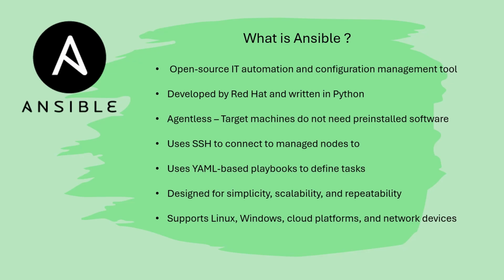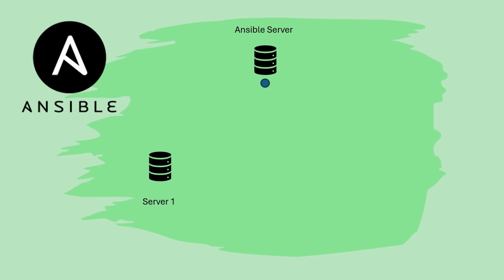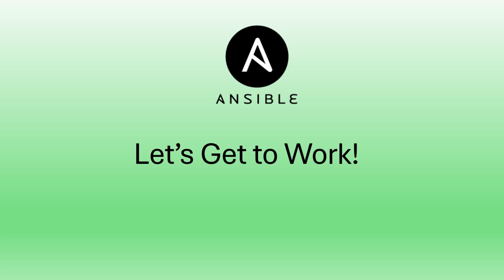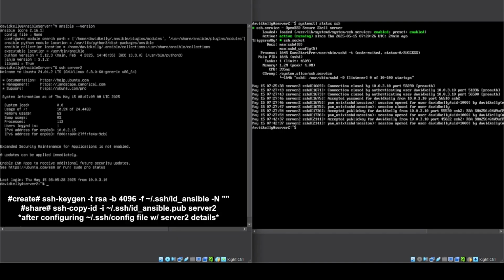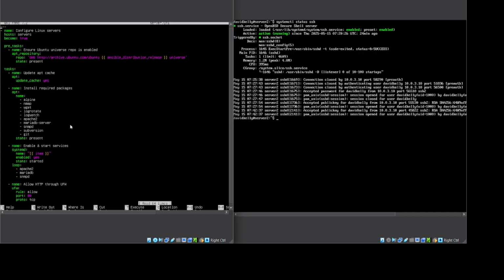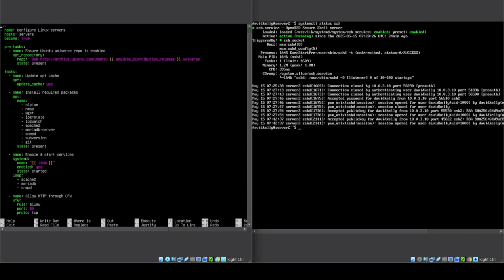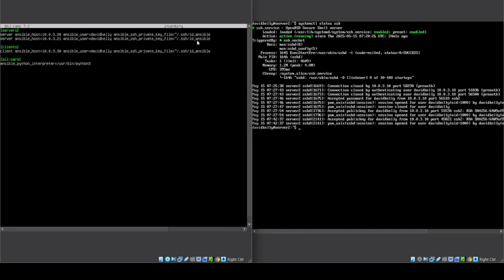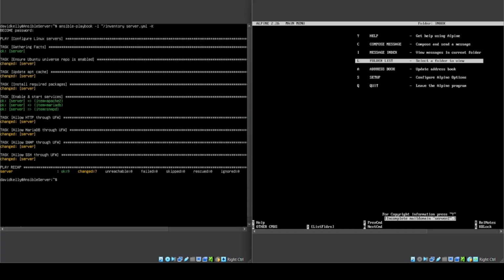A Brief Presentation About Ansible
This is a brief overview and a small demonstration of the IT automation tool Ansible.